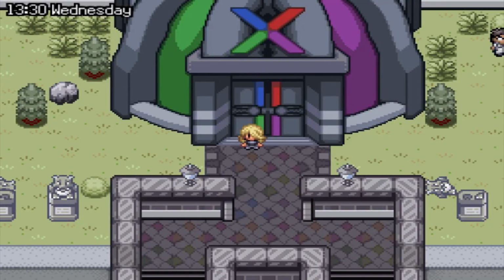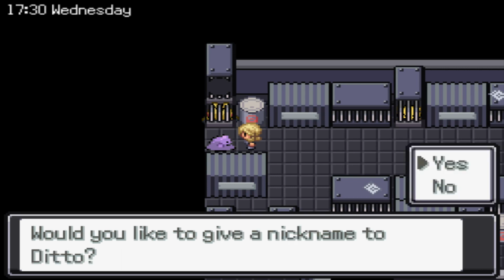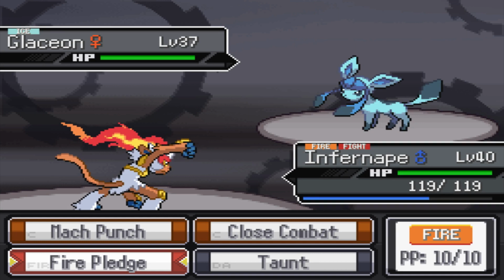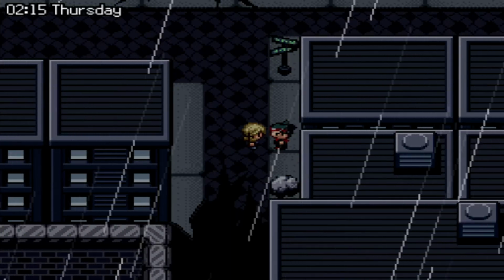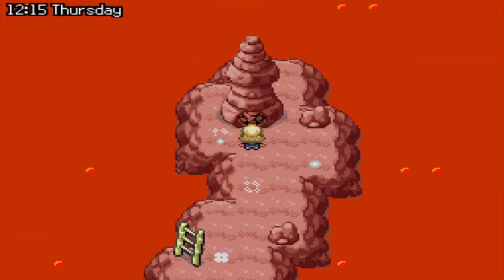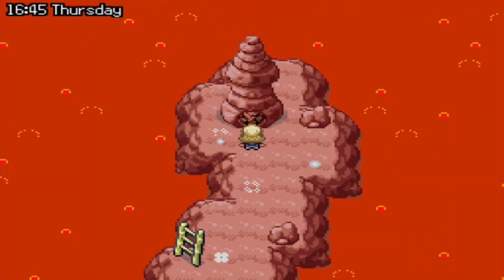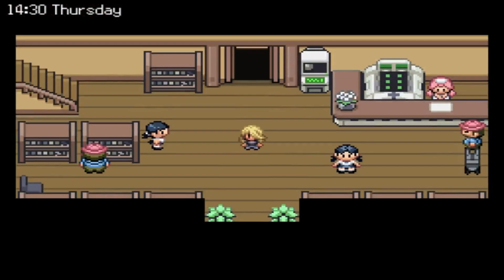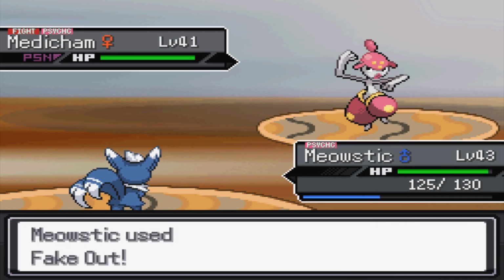► Pokémon Reborn Full Walkthrough Part 7 — Raiding the Blackstream Factory | Cal, Victoria, Kiki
I regret not changing the weather to clear for the Cal battle. It was fun to mess around with him since it was raining, but that doesn't really show you how to handle him when it's not.

Sorry about the injections.

The Aqua/Magma Gang stolen pokemon event could be done before you event beat Shelly if you're curious. It tends to be a rough battle regardless of which gang though.

*Important Moments*
Blackstream Factory Raid 4:43
Caged Pokemon Puzzle 5:15
ZEL + PULSE Muk 11:30
Missing Pokemon Event Trigger 17:10
Corsola Event 19:55
Hidden Power Checker 21:31
Ashen Beach Read Out 21:40
Sticker Event 22:06
Meditite Event 23:20
Pyrous Mountain Puzzle 24:25
Cal Battle 27:01
Heatmor/Turtonator Event 31:25
Victoria Battle 33:48
Kiki Battle 38:35